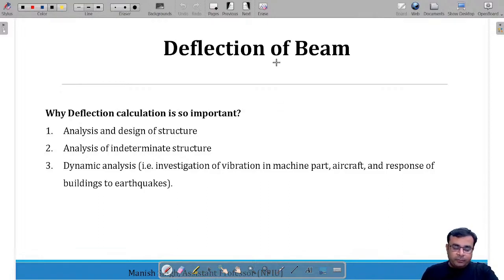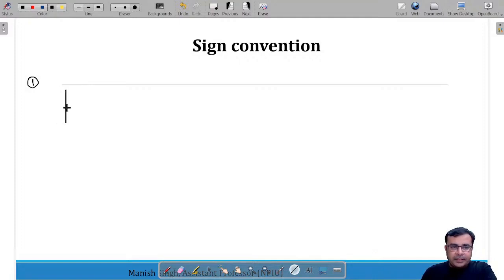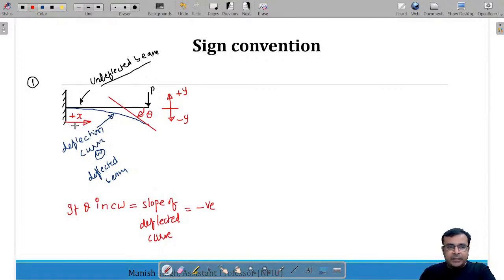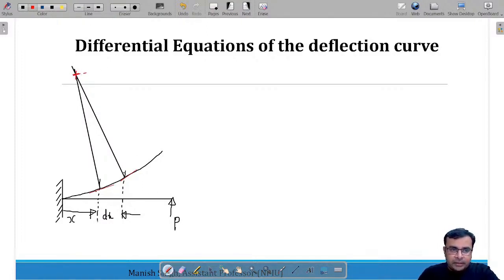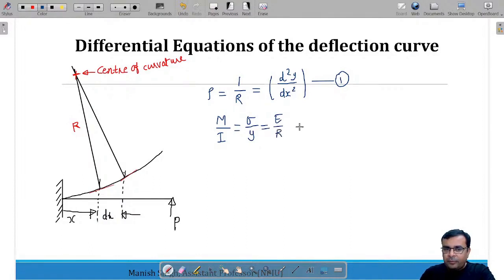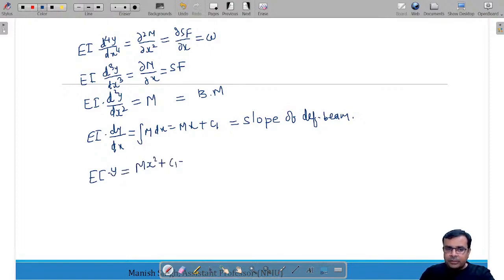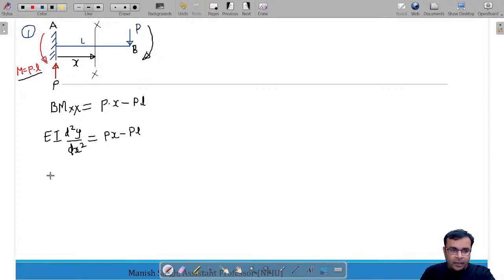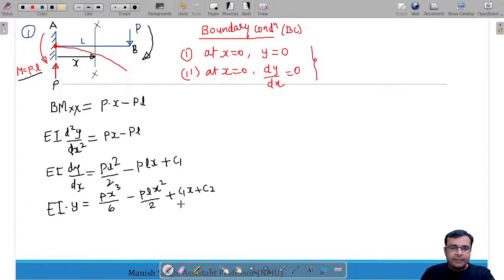SOM L- 30 Deflection of Beam-I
Strength of materials |Deflection of Beam-I I GATE 2023 I ESE 2022 I GATE Preparation I ESE Preparation |Semester Exam | SOM | MOS I Manish Sir

To join my Telegram group for Study Materials, Doubts and Discussions, click on the following